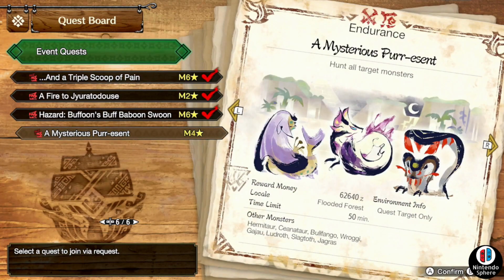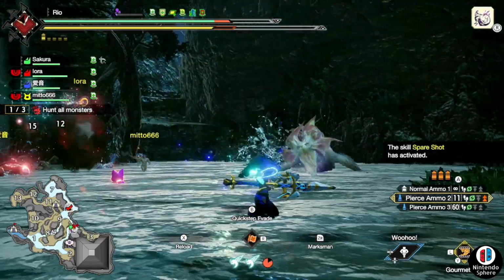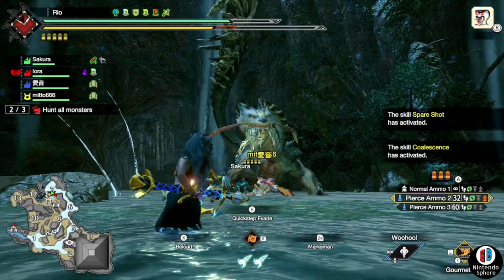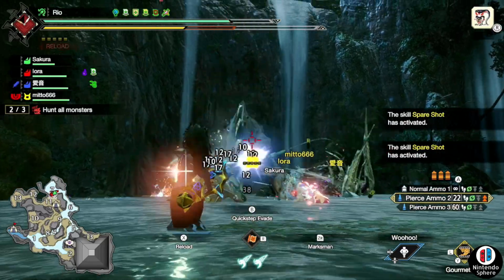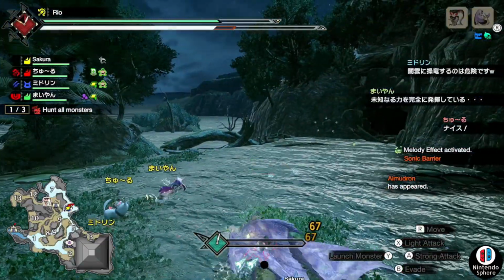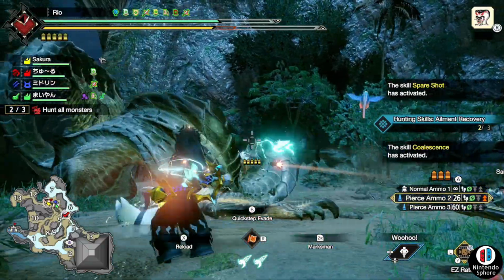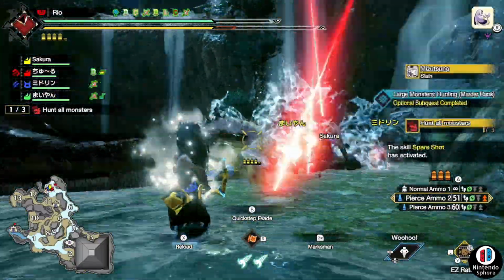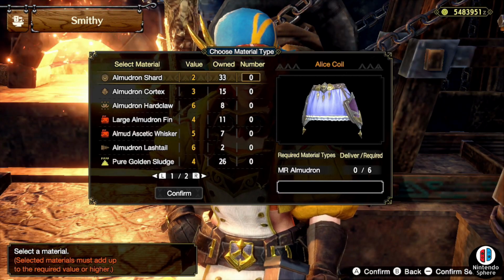New DLC Reveal Monster Hunter Rise: Sunbreak Free Title Update 5 Gameplay Trailer News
New DLC Reveal Monster Hunter Rise: Sunbreak Free Title Update 5 Gameplay Trailer News Nintendo Switch PC Steam Event Quest Drop Amazing Rewards for Hunters!

モンスターハンターパラダイス 【新しいサプライズ DLC】【無料のタイトルアップデート】【不思議な猫？　からの贈り物】

Nintendo Sphere is a small YouTube channel dedicated to covering Nintendo Switch Game Reveals and other videogames that Interest me like Monster Hunter Rise Sunbreak, Xenoblade Chronicles 3, Splatoon 3, Bayonetta 3 and more. Join me as I try to bring to you the best news available on Youtube and interesting topics of conversation about the games you know and love.